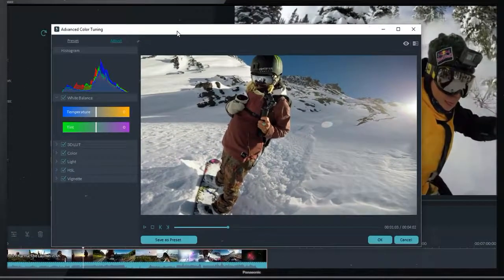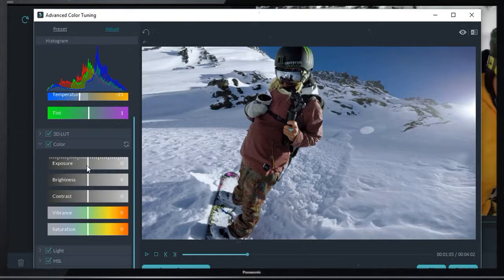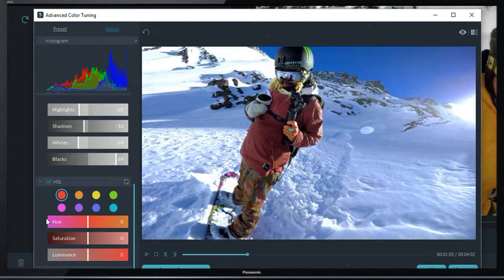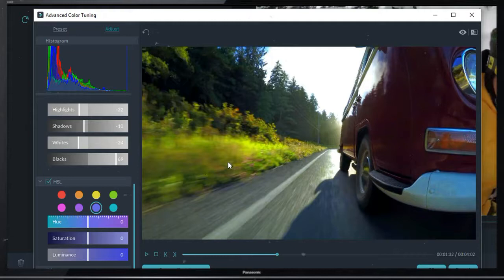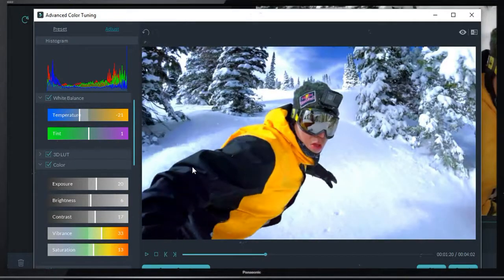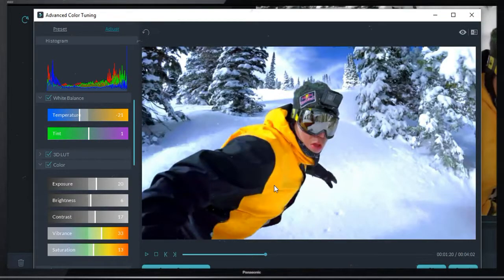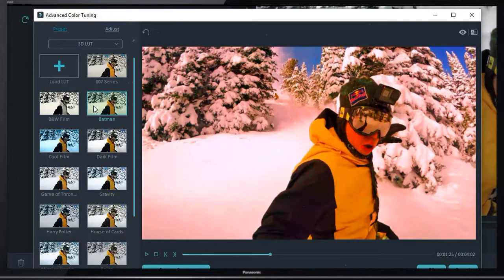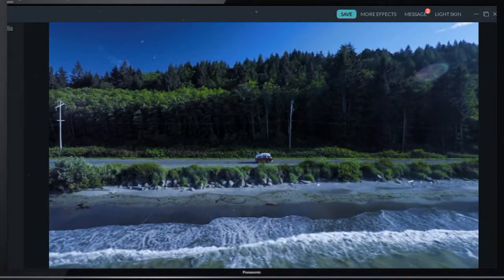How To Use Color Grading In Filmora Software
you can watch to learn About How To Use Color Grading In Filmora Wondershare Software.and also Can Color Correction In your own Video With Filmora Wondershare Software.With modern video editing software, almost anyone can make a good video, with or without experience.This best video editing software can help take your videos to a higher level effortlessly.Here let’s take a look at the features of this video editor How To Use Color Grading In Filmora Wondershare.
Video Editor comes with a unique user-friendly interface. Simply drag and drop your media files to its timeline, then you can easily edit your clips and rearrange sequences of clips anytime you want. Everything is made easy, simple and fast with Wondershare Filmora.

it has the ability to control video speed, merge and split videos, trim and cut movie files. You can personalize your video by adding background music, record voice, adjust brightness and color as you like. It also has tons of numerous transitions, intro/credit and more special effects like How To Use Color Grading In Filmora Wondershare  which will definitely make your videos more stunning.

Information Source: Filmora Wondershare
Video Owner: HowToToper